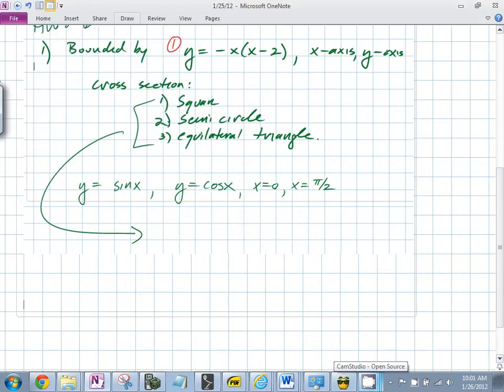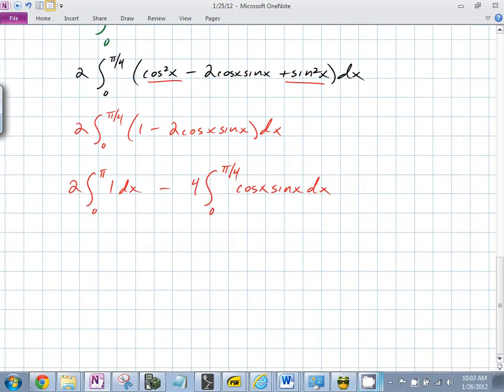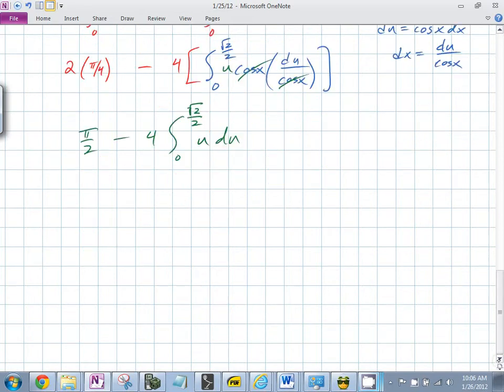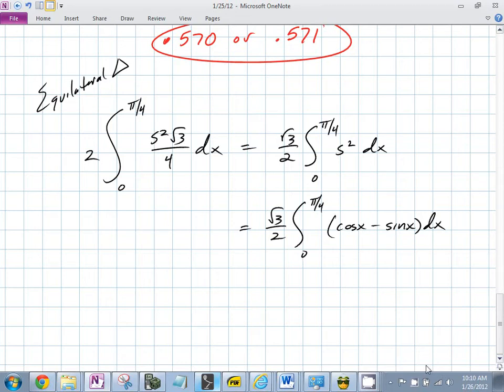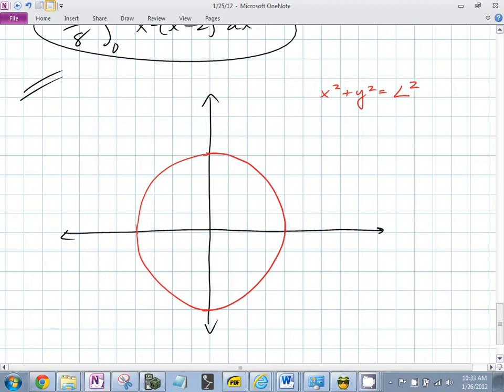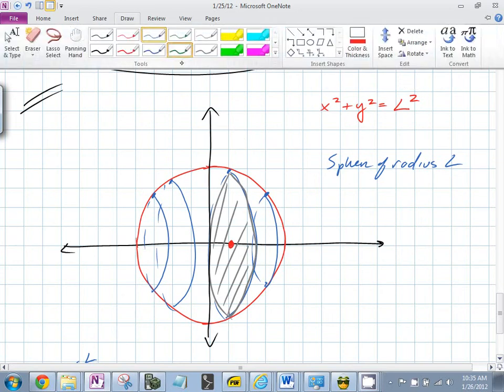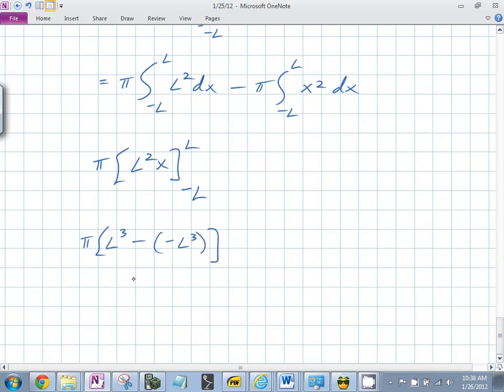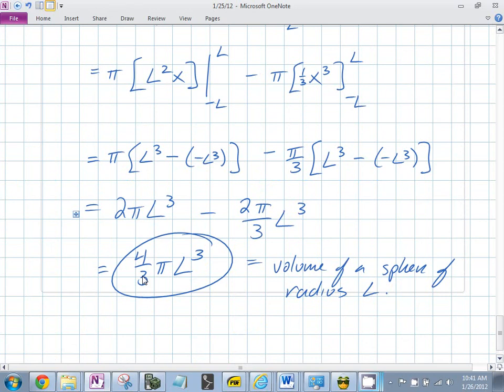B Block - AP Calculus AB - 1/26/12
Rotational solids